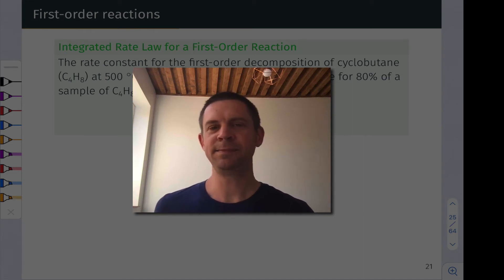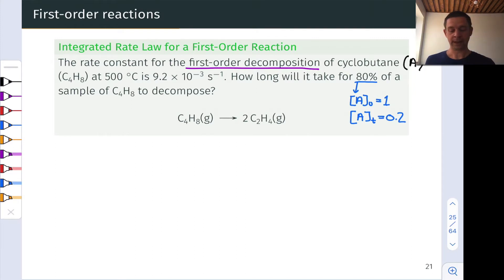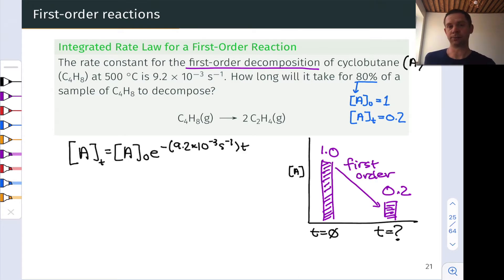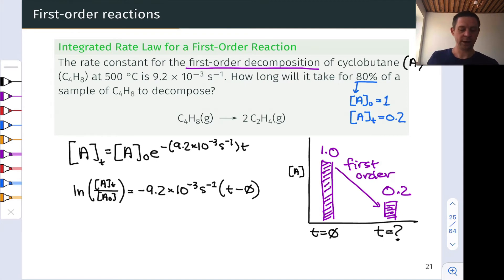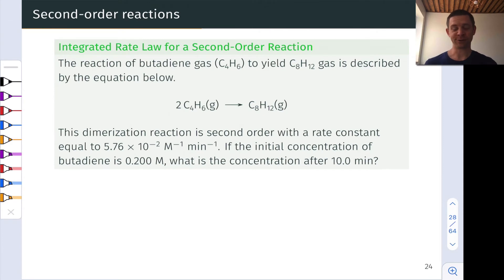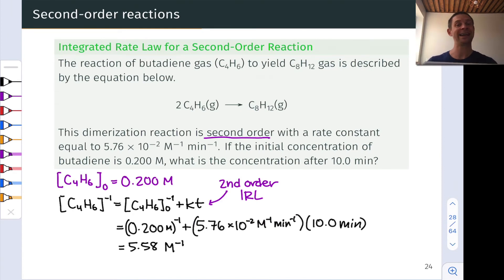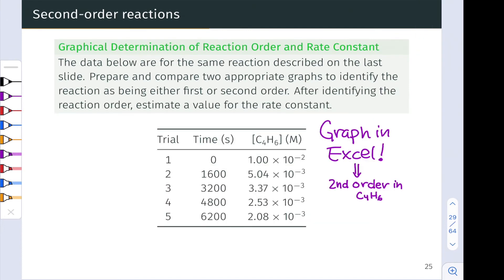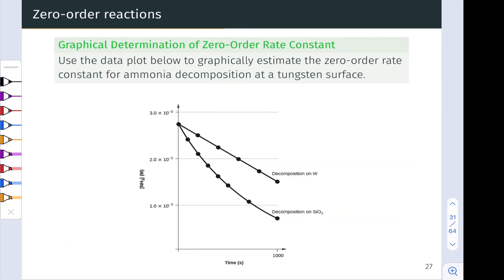Applying Integrated Rate Laws | OpenStax Chemistry 2e 12.4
00:00 Introduction
01:02 Time to Reach a Target Concentration
04:06 Graphical Determination of Kinetic Order
05:19 Concentration at a Given Time Point
07:40 Graphical Determination of Kinetic Order (Again)
09:26 Graphical Estimation of a Rate Constant